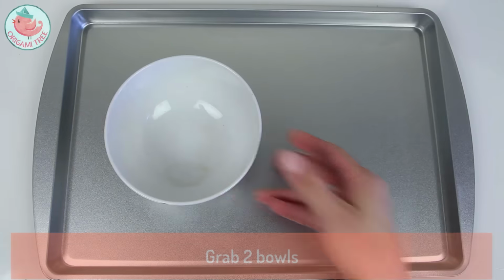DIY Jolly Rancher Candy Roses - Making Hard Candy Roses!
I'm making candy roses this week with Jolly Ranchers! In this tutorial, learn how to make a DIY candy rose with hard candy. I used Jolly Ranchers, but you can use whatever hard candy you choose. I chose to make thicker rose petals, but you can spread the hard candy thinner to make roses with thinner petals. Candy roses are easy and fun to make. Make a whole bunch of candy flowers to make a sweet floral bouquet! Perfect handmade gift idea for Valentine's Day, Mother's Day, and other holidays.

This video was a part of a collaboration inspired by Disney’s Beauty and the Beast, featuring creative projects by artists, crafters and makers.

ABOUT: Hi, I'm Jenny, from NYC, and I LOVE to craft! I've created hundreds of paper craft and origami tutorials, do-it-yourself (DIY) crafting tutorials, and general crafts tutorials, so be sure to subscribe and check them out at YouTube.com/OrigamiTree. Leave a comment & let me know what you'd like to see next. I might give you a shout out! ;-)

Share your crafts in the Fan Gallery or on social media with OrigamiTree. You may also visit OrigamiTree.com, for free craft tutorials, demos, printable origami paper, and more!